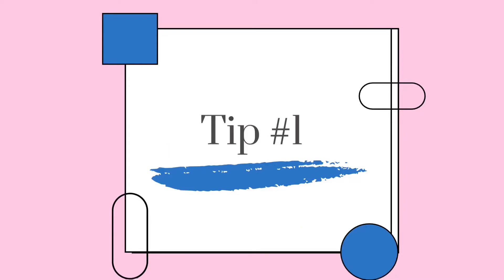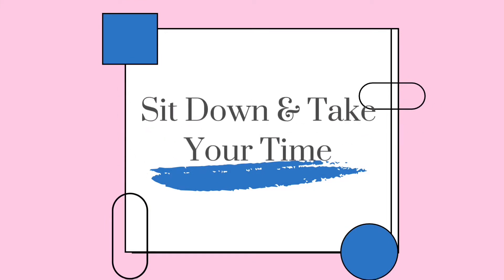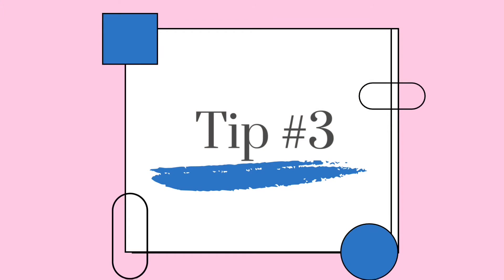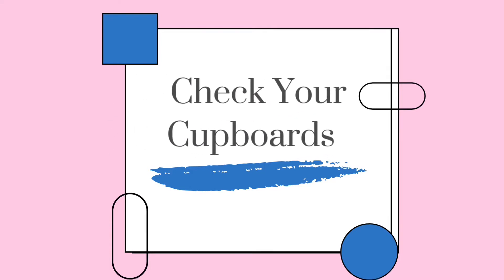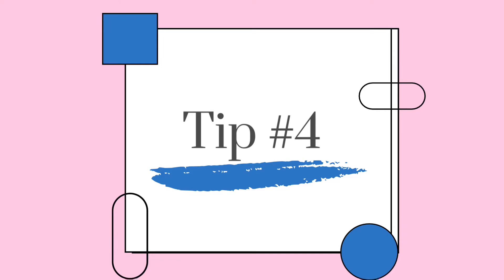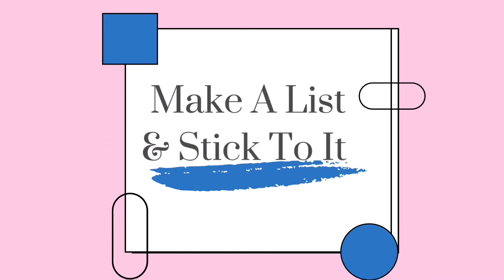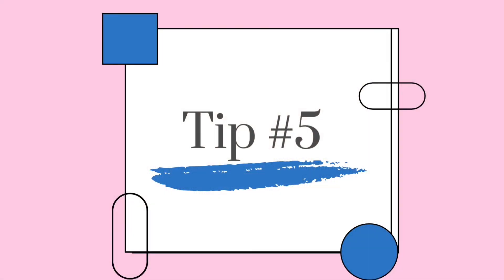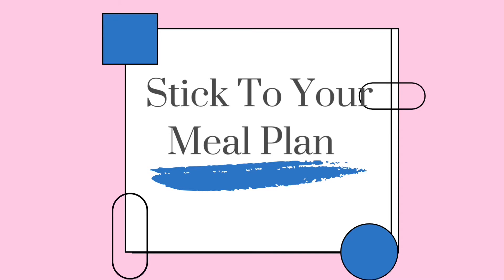5 Tips For Meal Planning On A Budget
5 tips | A weekly meal plan on a budget. I wanted to create this video to help anyone who struggles putting together a meal plan for the week. Especially if your budget is a little bit tight it’s so important to plan everything out so that you maximise your cash.